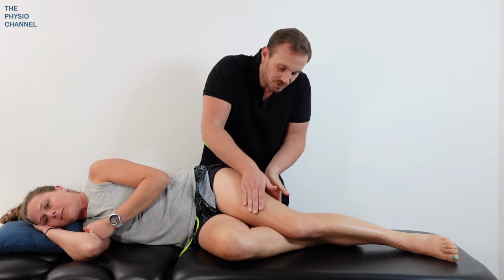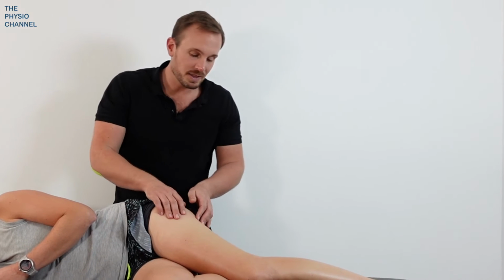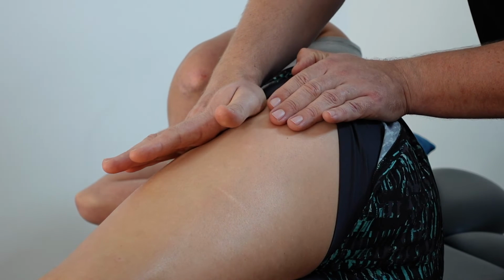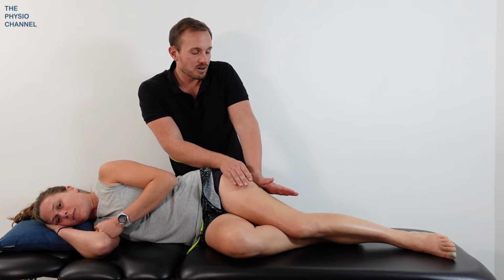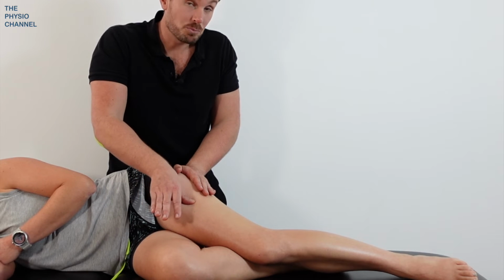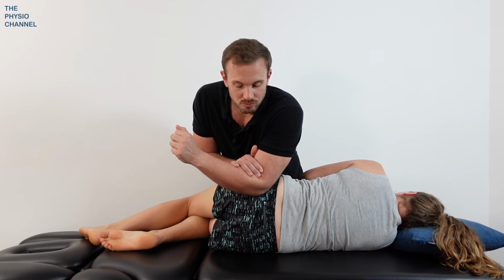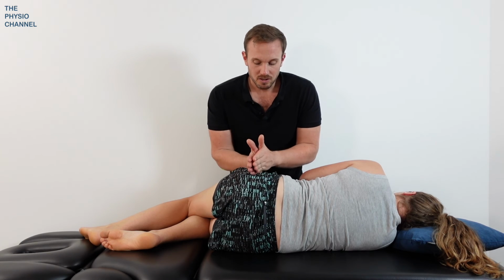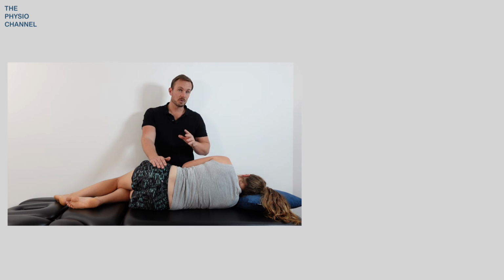How To Reduce IT Band Pain With Easy Massage Techniques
How to massage the Ilio-tibial band (ITB) video tutorial. It may help with ITB syndrome, which is sometimes called runners knee. These simple massage techniques are easy to learn and can be effective. From Daniel Lawrence UK Physio Health Care Professional